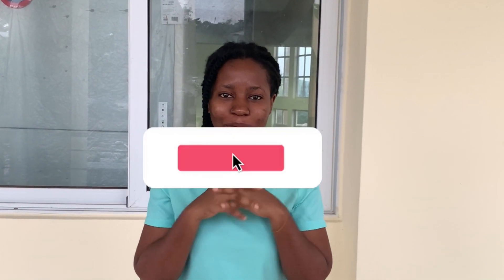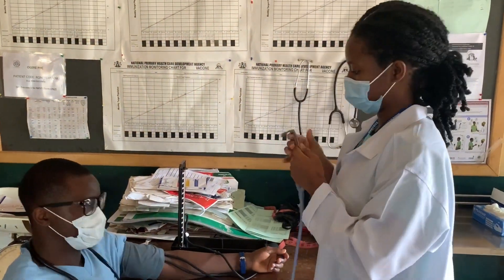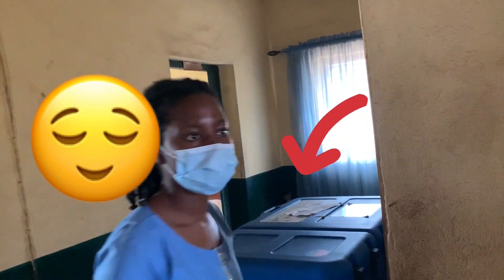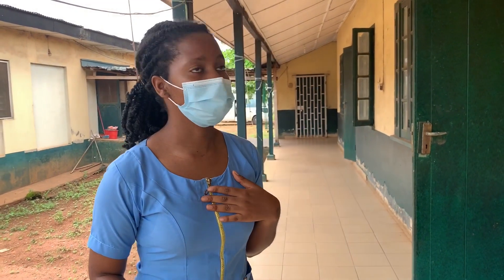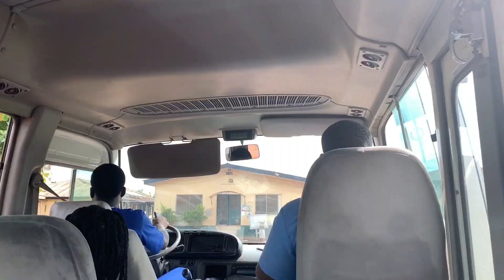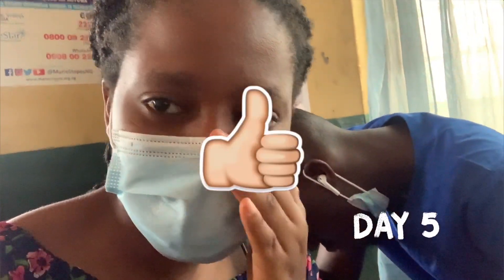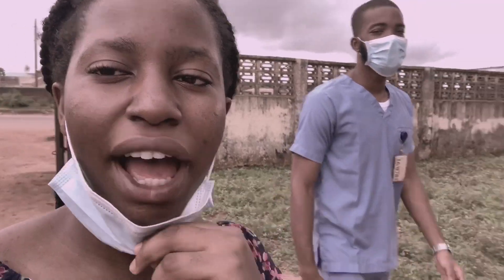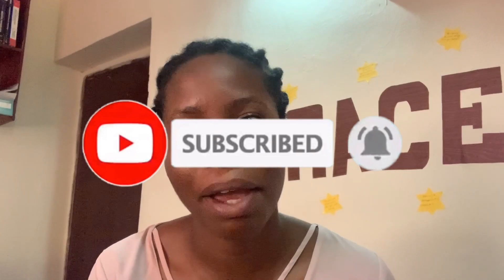WEEK IN MY LIFE AS A MEDICAL STUDENT IN NIGERIA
Let’s talk